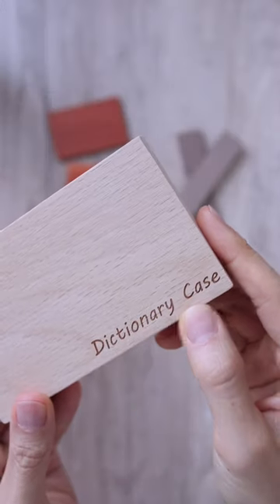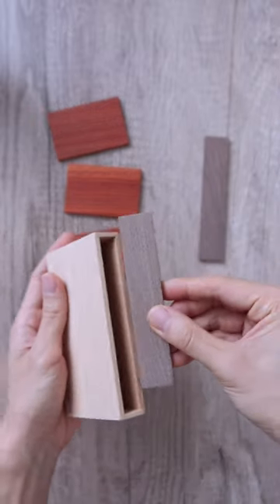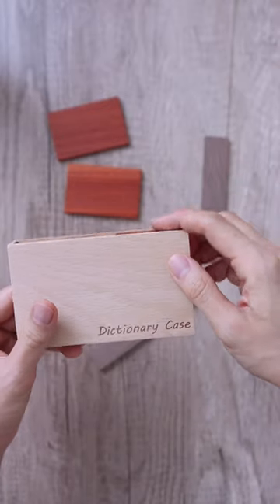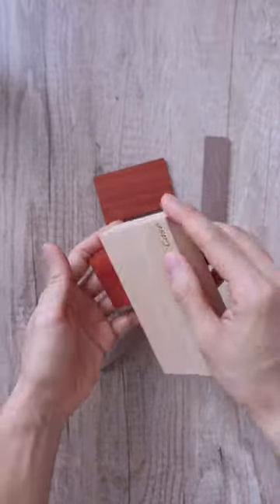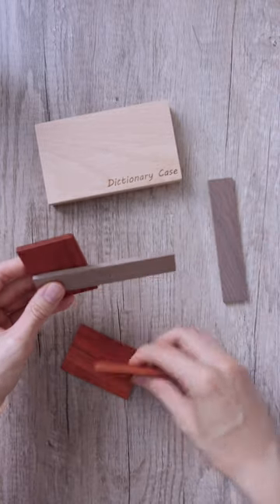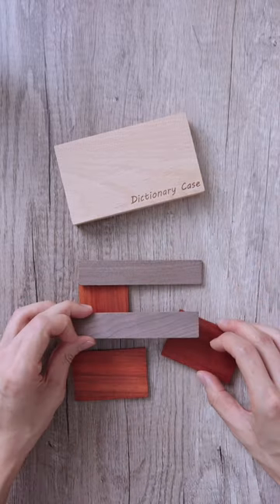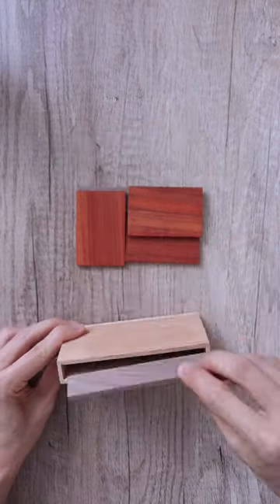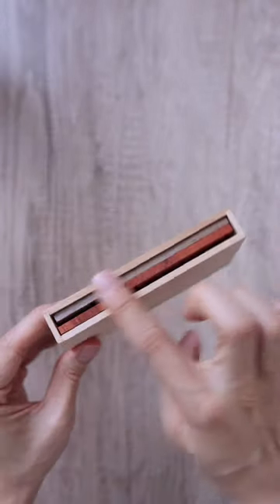Curious case of a dictionary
An award winning puzzle in 2019, Dictionary Case is one of the puzzle community's favourite 3D packing puzzle.  With a slim profile, simple layout (a thin box + 5 pieces to fit), it is very welcoming for anyone to solve.

In this video I will try to solve in, and see why it got an award, if I agree with it and share the solution.